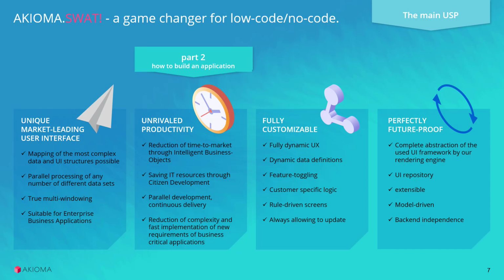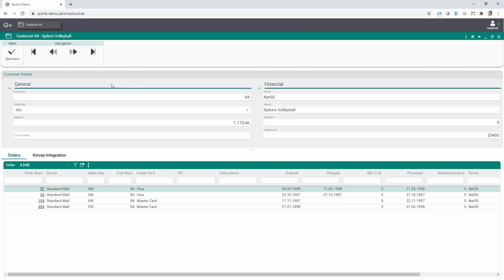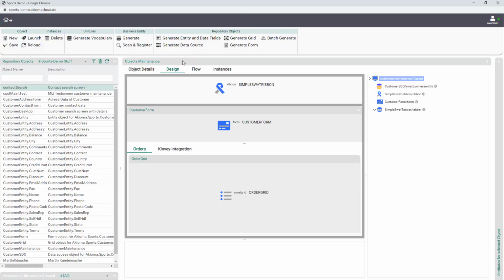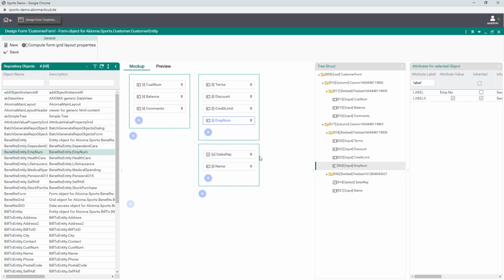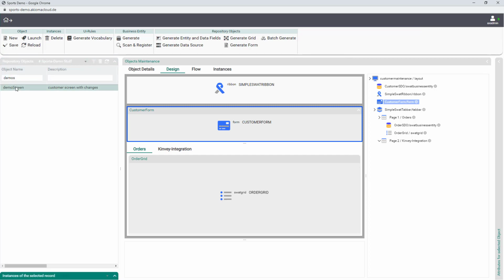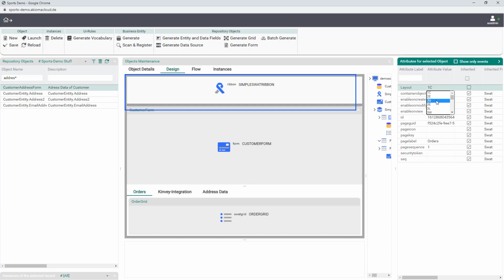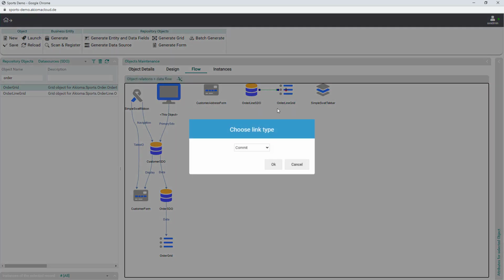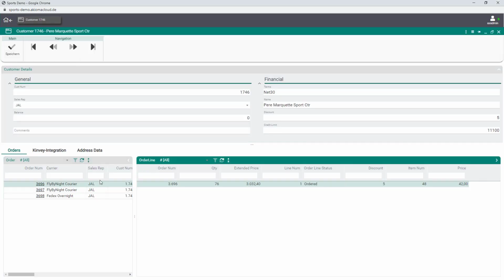AKIOMA.SWAT! USP Part 2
This Video shows how easy it is to create powerful web-applications with the AKIOMA.SWAT! low-code/no-code platform. At 1:00 you can see a live-demo.